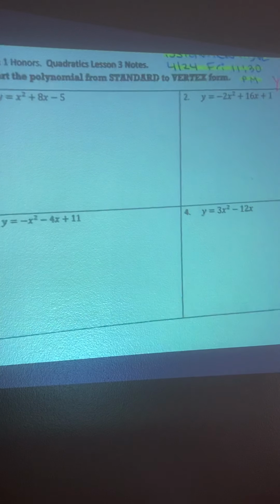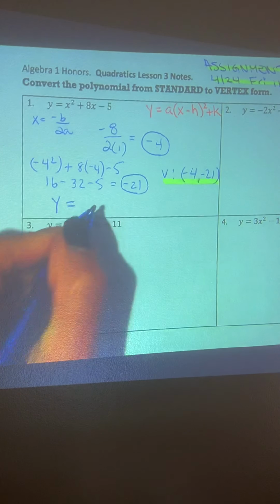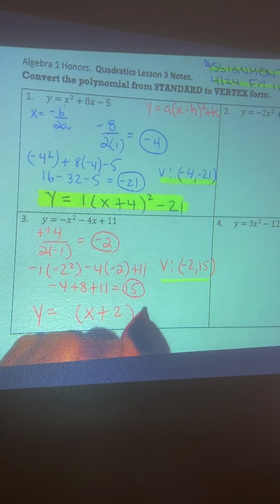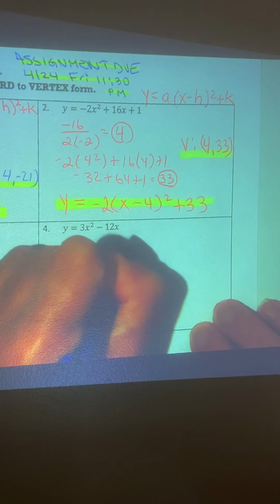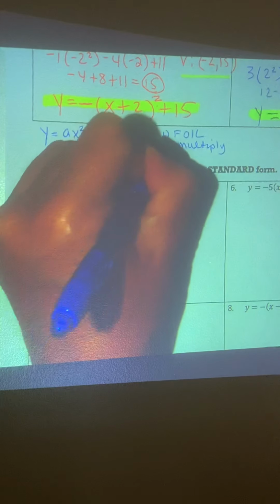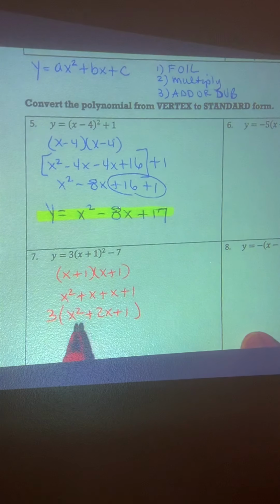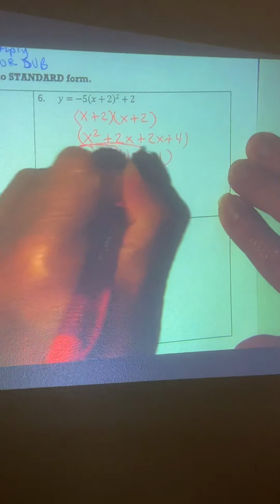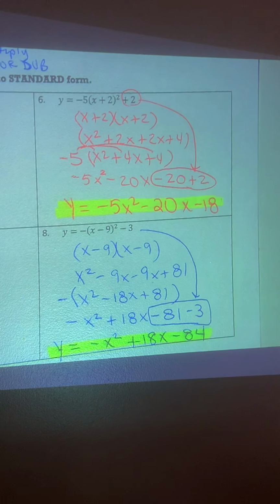Video Lesson Converting Standard to Vertex & Vertex to Standard Form